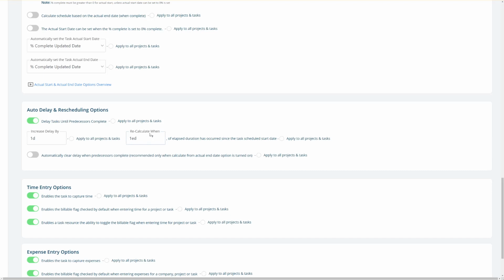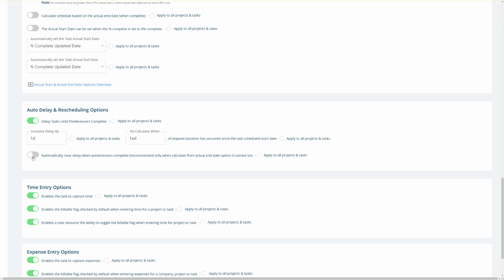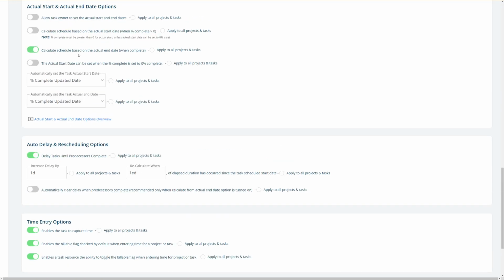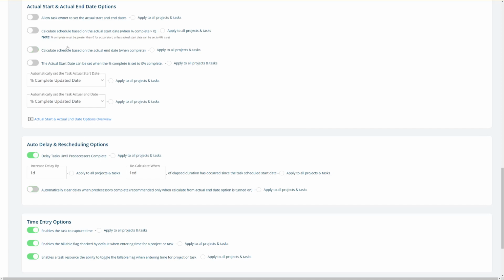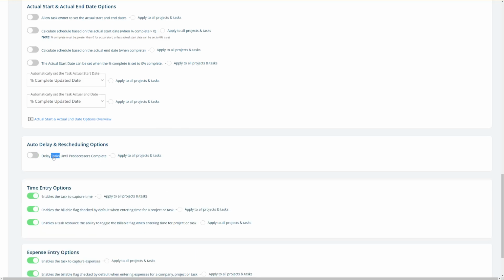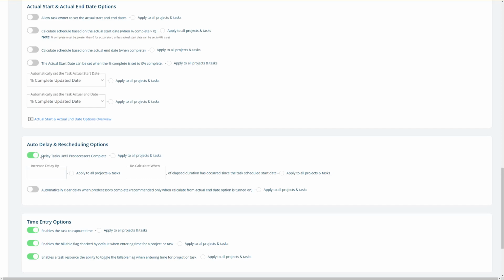Task Auto Delay and Rescheduling Options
Video explains the option to have a task rescheduled automatically, when the predecessor tasks are not yet marked complete